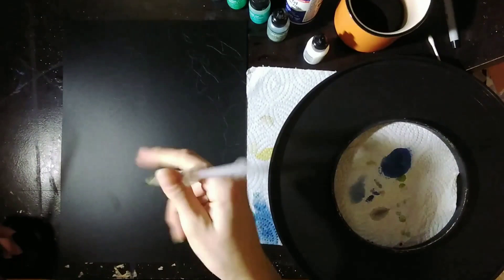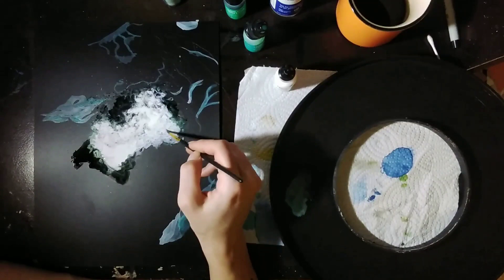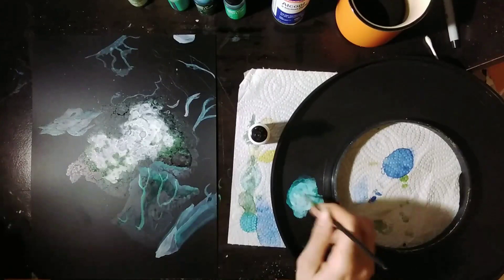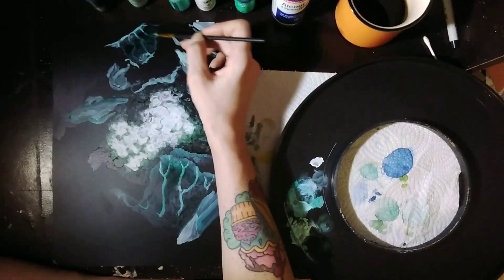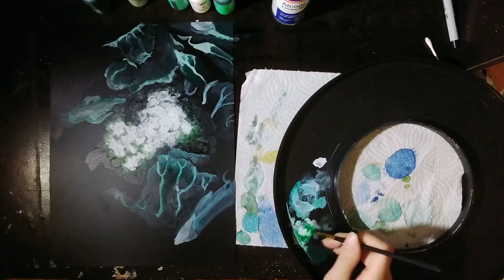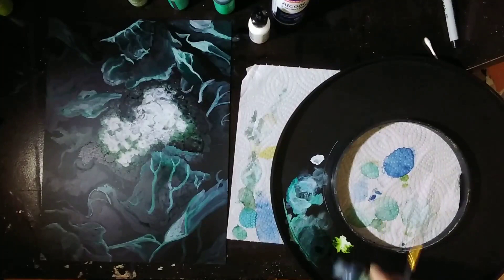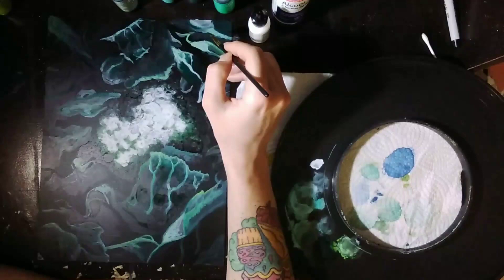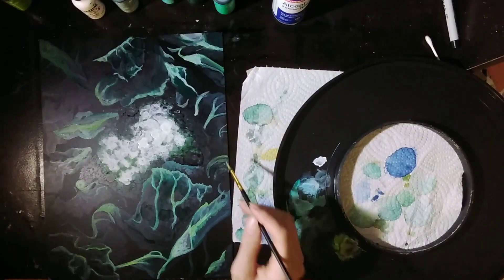Observations on NARA BLACK 🖤 mysterious cauliflower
Join me for my observations on the first time I painted on black nara paper with alcohol ink.

 Come and see my website and online store!